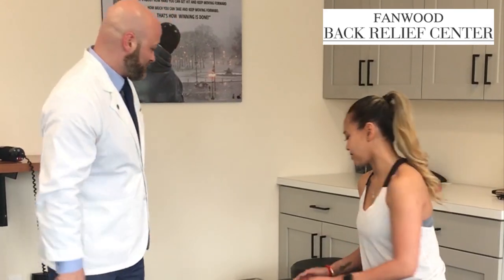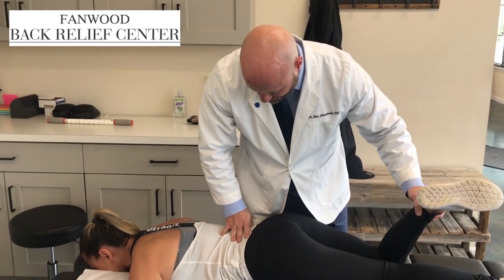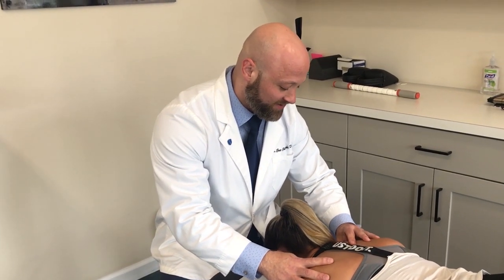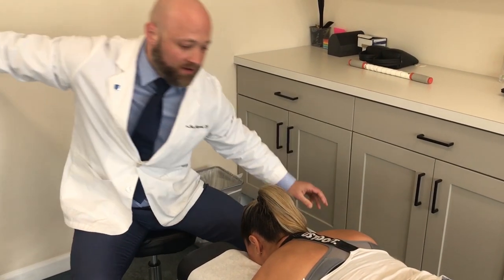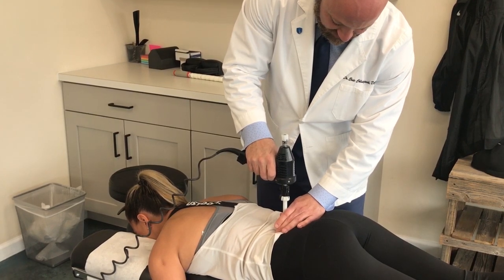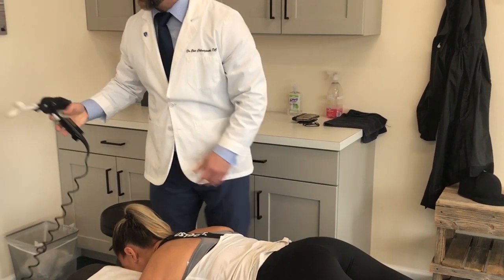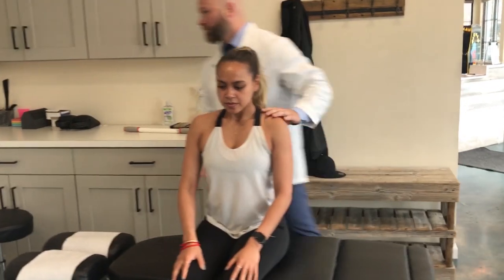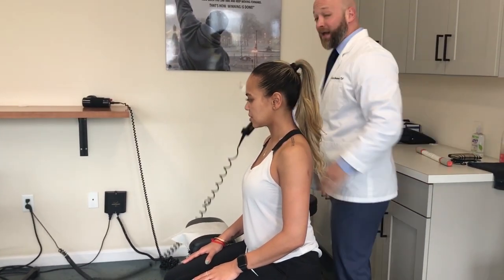Fanwood Chiropractor Helps Trainer Out of Pain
Dealing with lower lumbar pain can be problematic, but thankfully Fanwood chiropractor Dr Eric Chludzinski is able to help his patient out of pain.

An injury caused by doing front squats over a year ago has given this trainer some problems over time and she has been managing it thanks to chiropractic care.

Get out of pain with Fanwood's number 1 rated chiropractor.

Conveniently located in Fanwood, NJ, Fanwood Back Relief Center offers conservative chiropractic treatment for all.

Back pain.
Neck pain.
Accident injury and whiplash.
Headaches.
Sciatica.

and more treated.